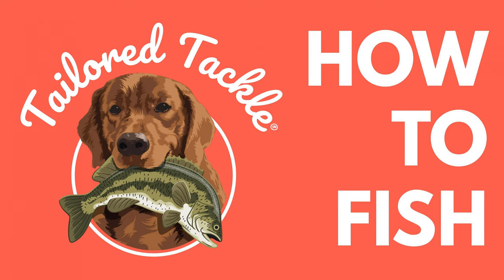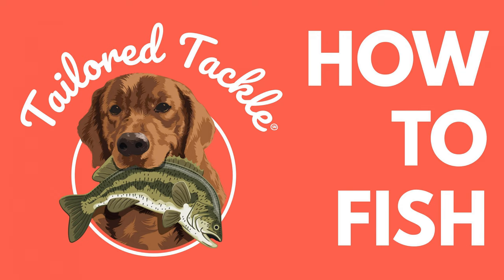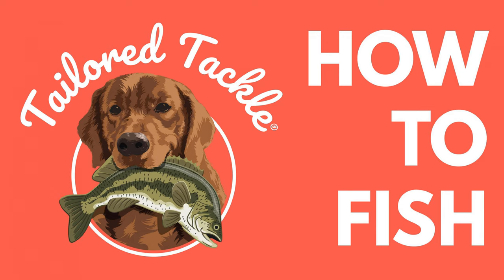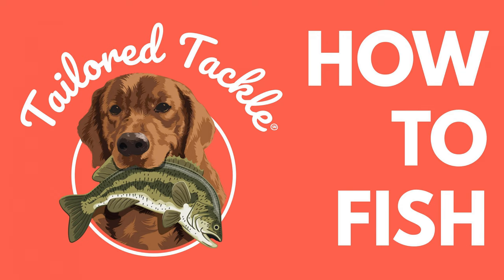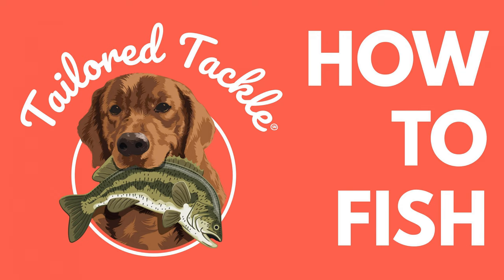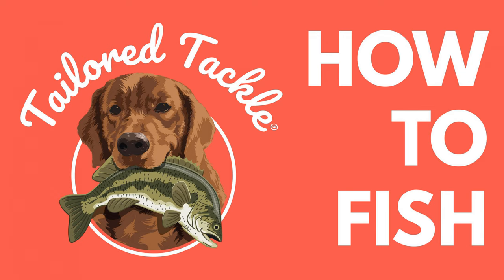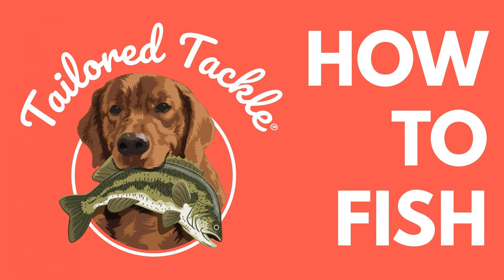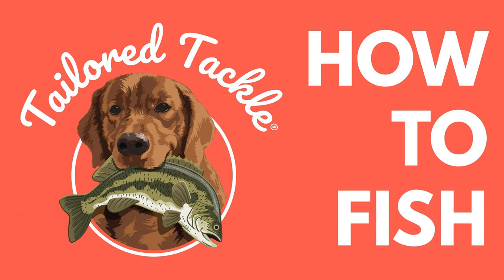1. How to Catch a Fish Today BEGINNER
How to Catch a Fish Today BEGINNER teaches you how to go out fishing and catch your first fish today!

 Download the How to Fish Ebook here for graphics and instuctions from the podcast:

 Topics Include

 - Fishing License

 - Species & Regulations

 - Find a Place to Fish

 - Basic Fishing Gear

 - Fishing Techniques & Tactics

 - Healthy Catch & Release